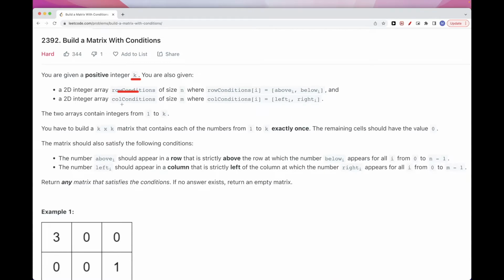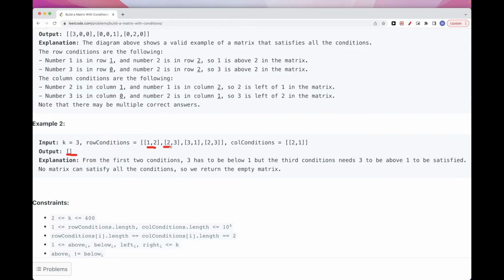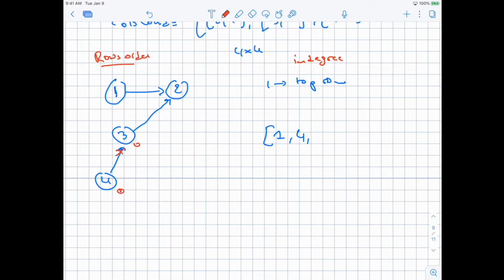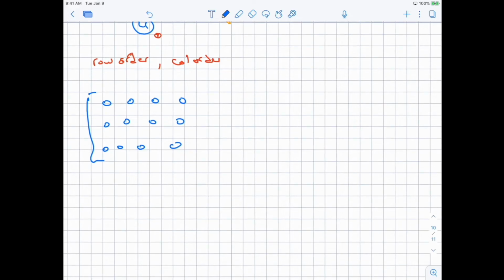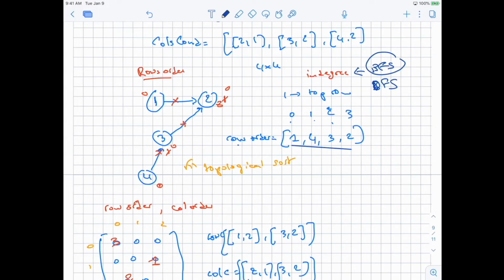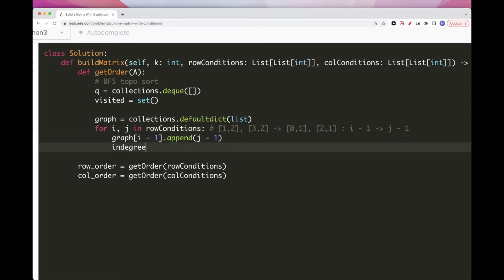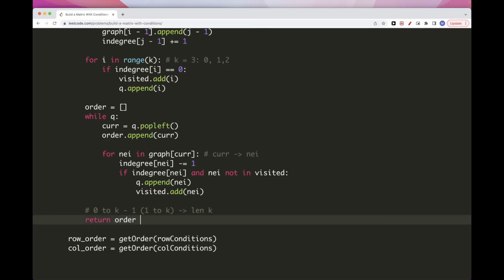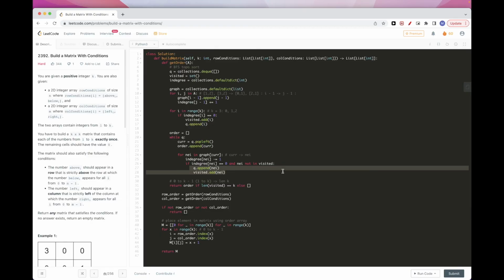Leetcode 2392: Build a Matrix With Conditions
Topics: Topological Sort, Graph, BFS, DFS
Difficulty: Hard